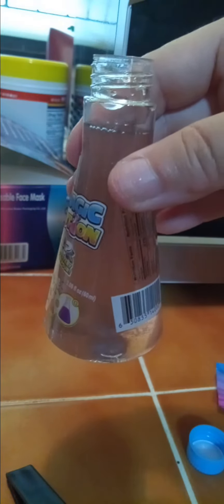tasting magic potion candy 🍬 or liquid